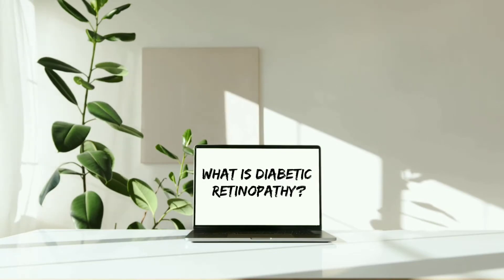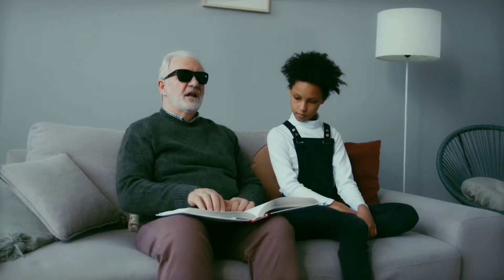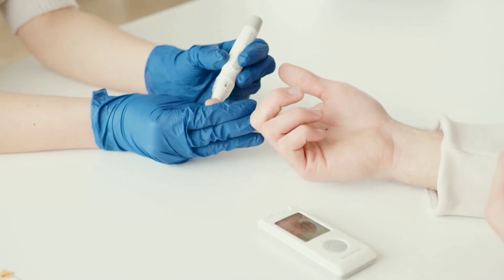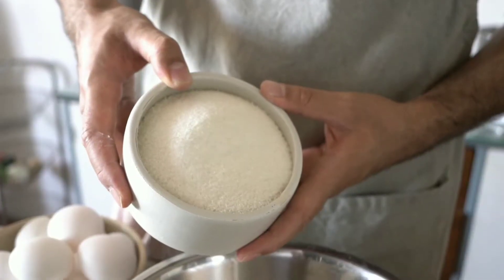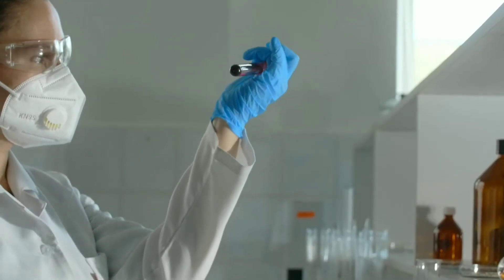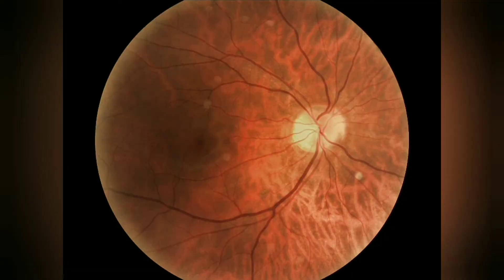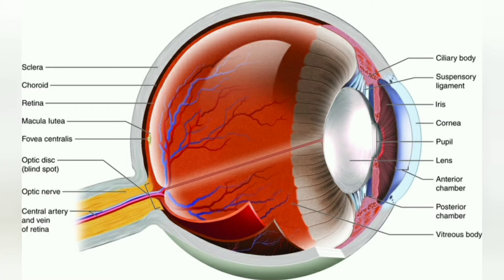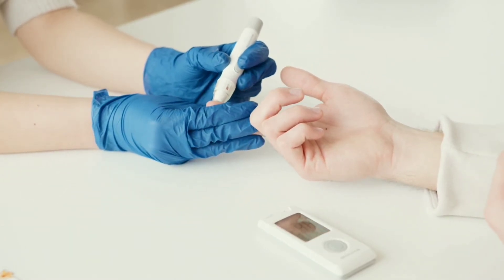What is diabetic retinopathy | symptoms, prevention, cause, treatment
what is diabetic retinopathy?

Diabetic retinopathy is a complication of diabetes which is caused by high blood sugar that damage the back part of the eye called retina. It can be dangerous when it is not diagnosed and in treated, which may lead loss of vision.